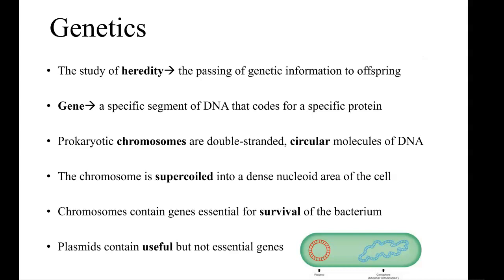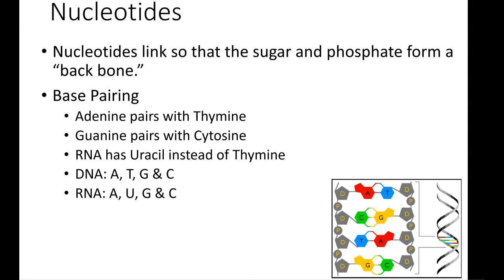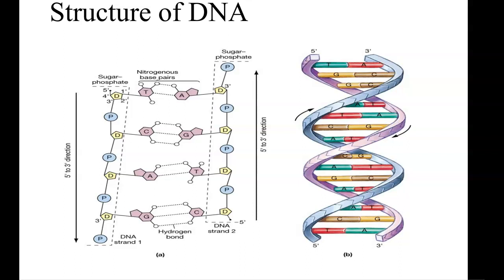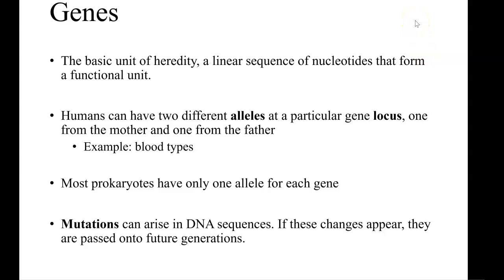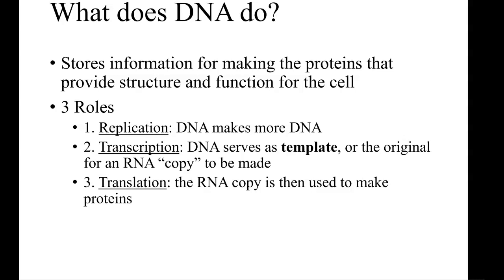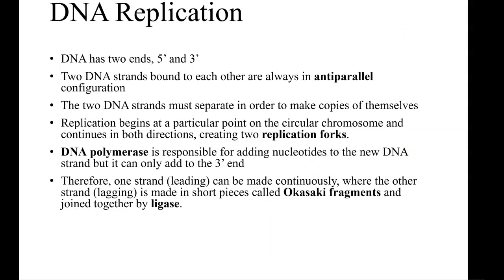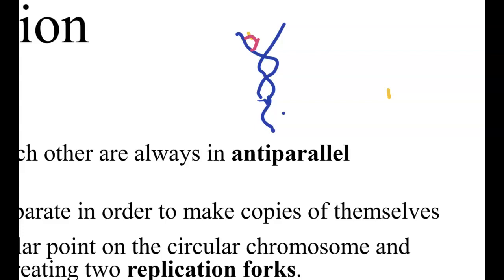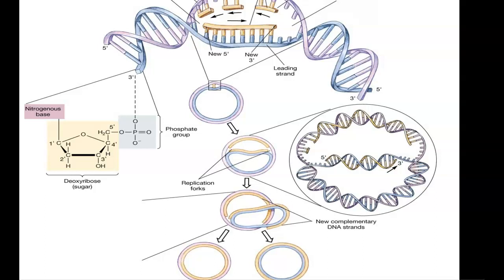Ch. 8 DNA Replication